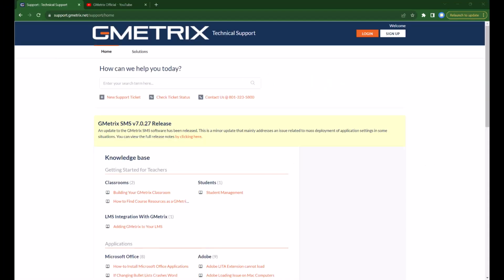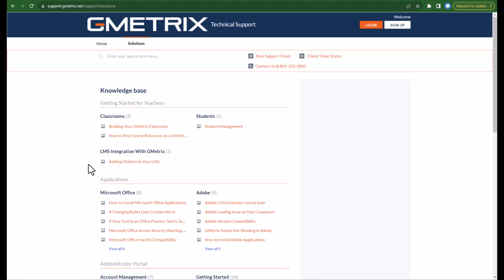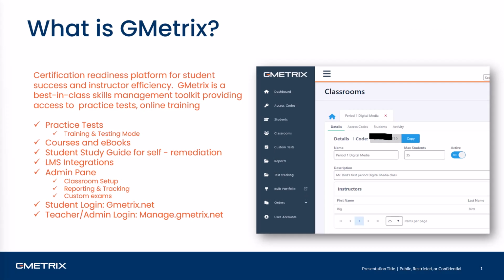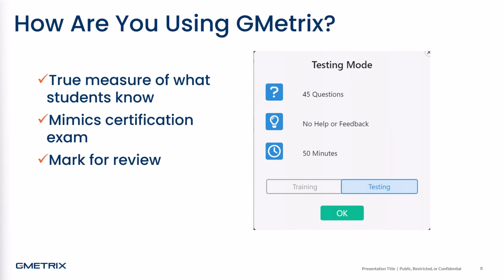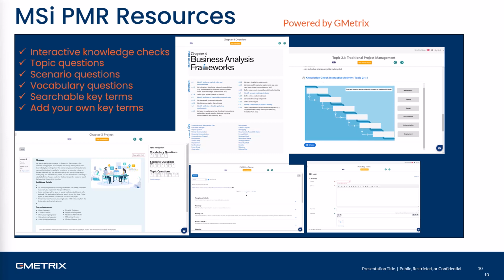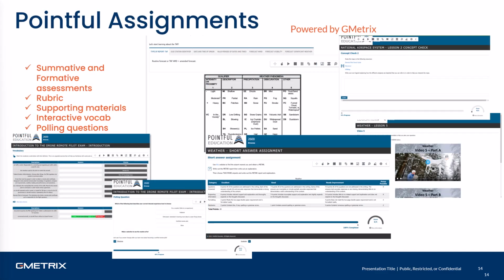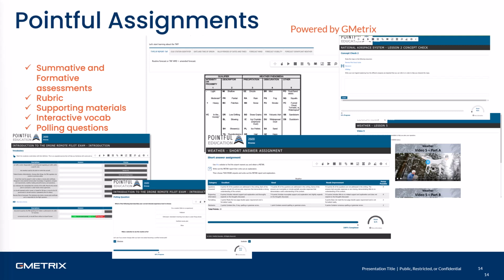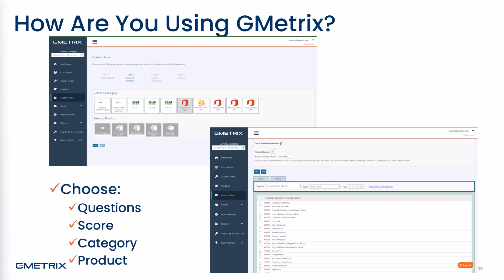Maximize GMetrix ROI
Do you utilize custom tests in gmetrix?  Do you utilize classroom reports to determine your student's development areas? Do your students utilize the study guide? Are they creating their own custom tests?  If the answer to any of these questions is no, then you are NOT maximizing your GMetrix ROI.